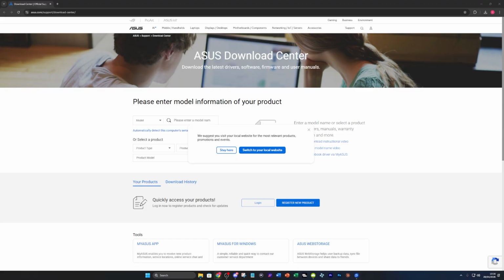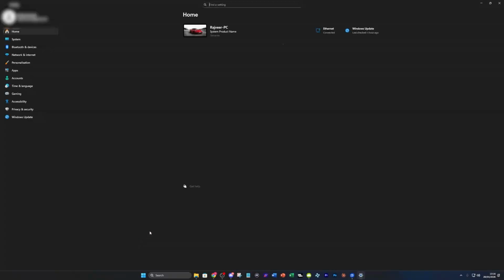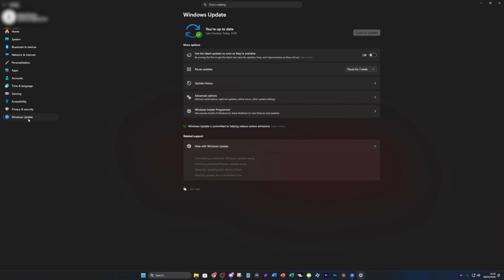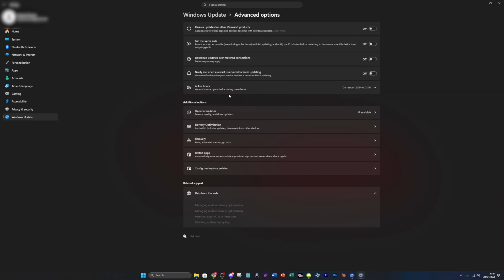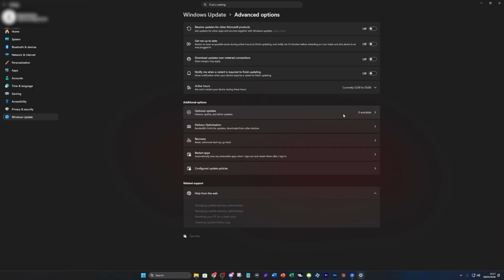How To Install Drivers On Asus Laptop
How To Install Drivers On Asus Laptop, Install Drivers On Asus Laptop